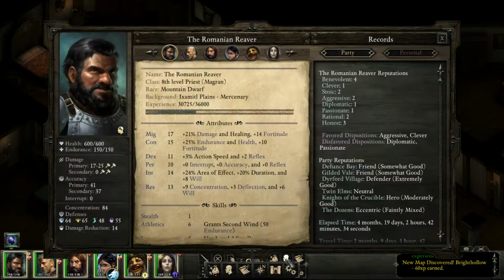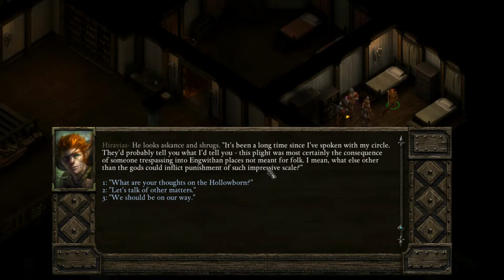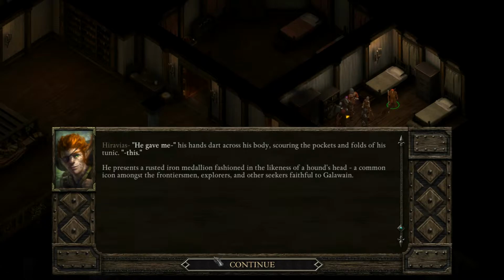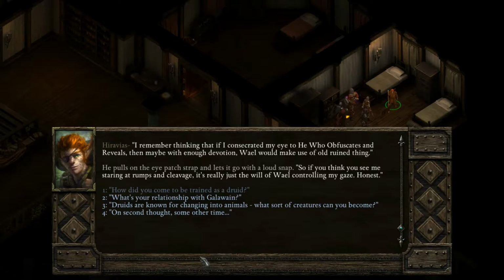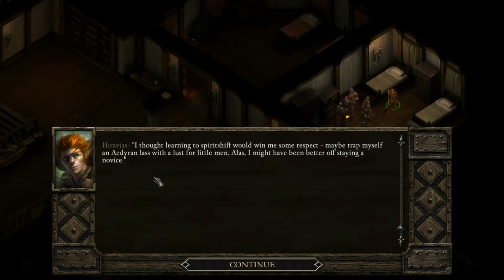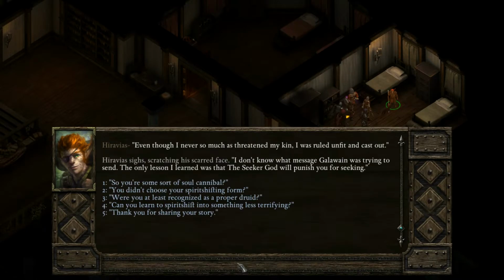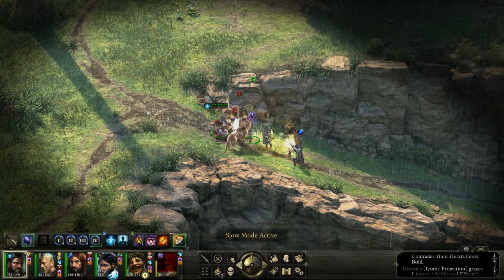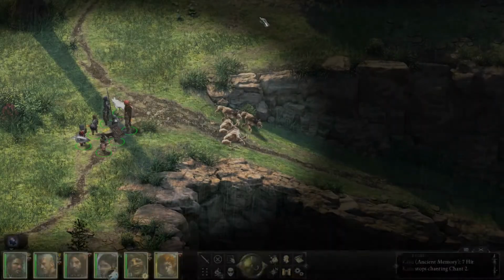Let's Play Pillars of Eternity - Part 71 - What's up with this puzzle?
In this week's episode of my Let's Play of Pillars of Eternity I spend a while trying to find out how a puzzle works. Spoiler warning: I hate puzzles for a reason.

Comments, likes and/or subs,if you like my videos and want to see more, are more than welcome as they do help out with the channel a fair deal.

If you want to see more but are not a habitual user of Youtube I post all my daily vids, as youtube links, to my other social profiles as well.